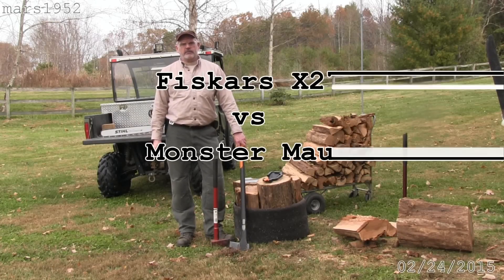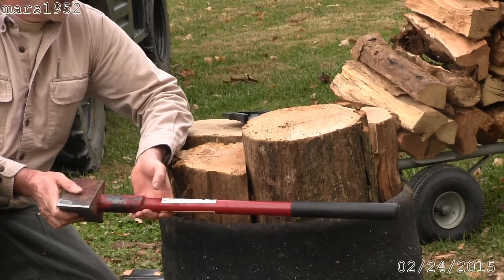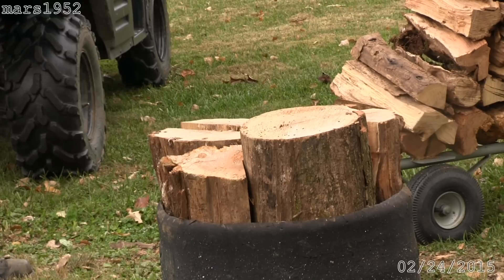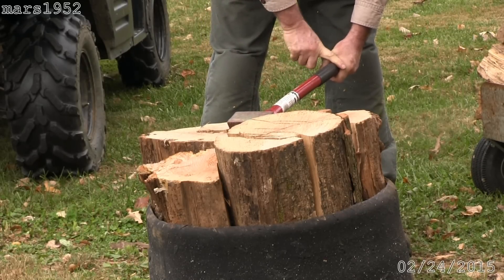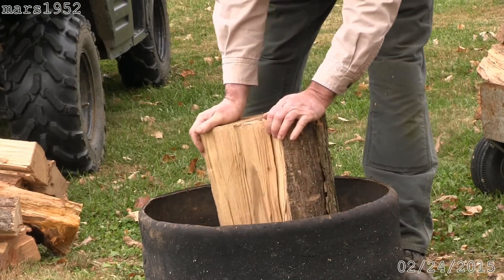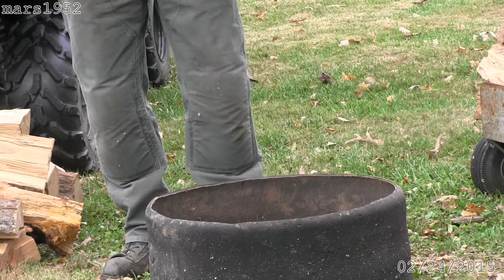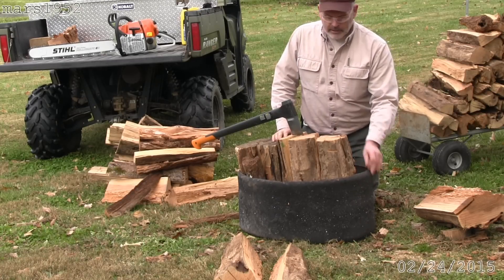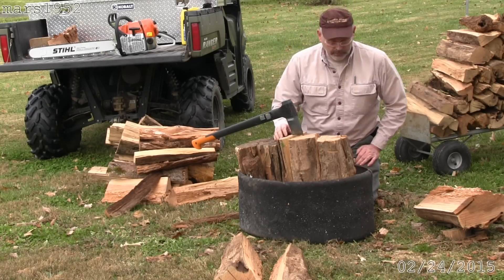Fiskars X27 vs Monster Maul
In this video I compare a Fiskars X27 and Monster Maul. Splitting firewood by hand.